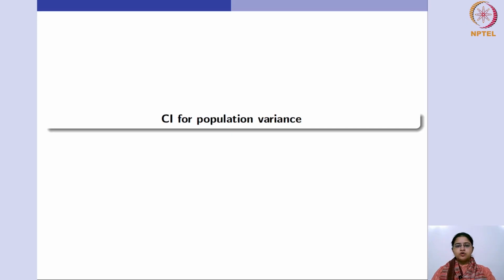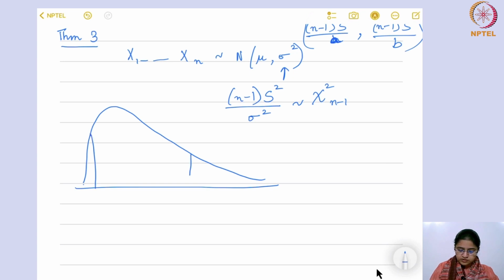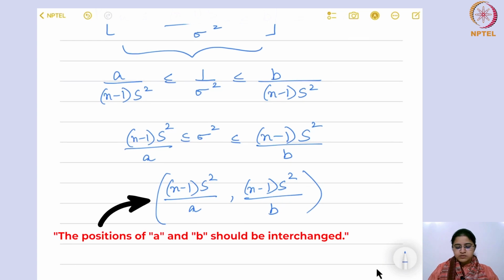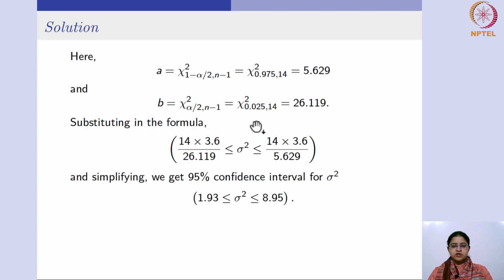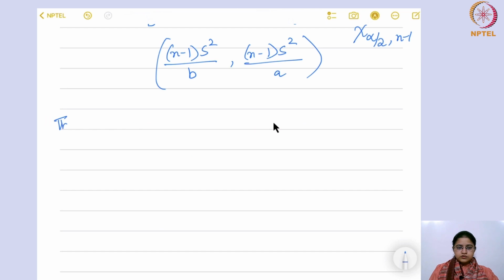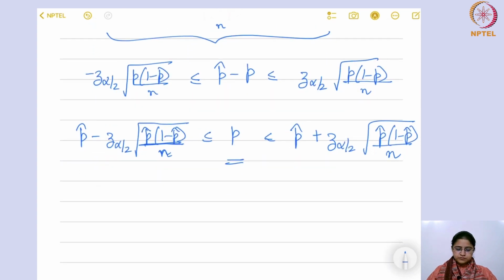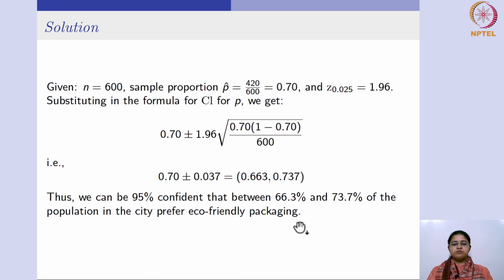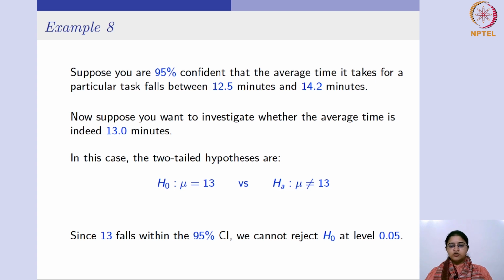Confidence Interval Estimation - Part 3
Confidence Interval for Population variance; Confidence Interval for Population proportion